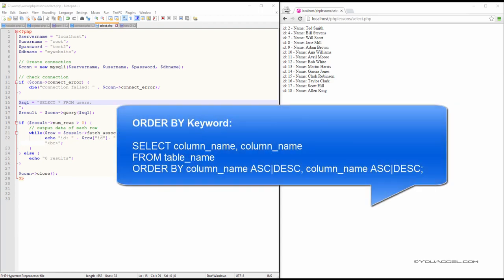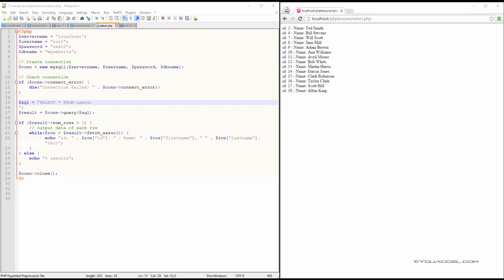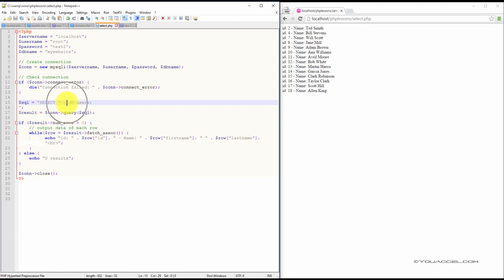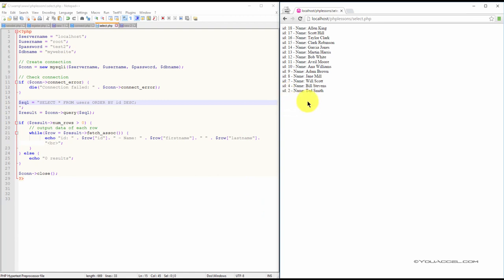SQL Order By | Tutorial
Tutorial Content:

We can use the ORDER BY keyword to sort result-sets by one or more columns.

We can see in this example, that not specifying the order method, the output is automatically sorted by id in ascending order.

We can change the order to descendiing by using the DESC keyword.

ORDER BY id DESC

We can sort by multiple columns by specifying the column names, separated by a coma.

ORDER BY firstname, lastname

Here, we sort by the firstname column first, followed by the lastname column.